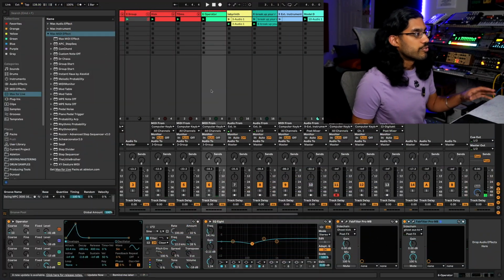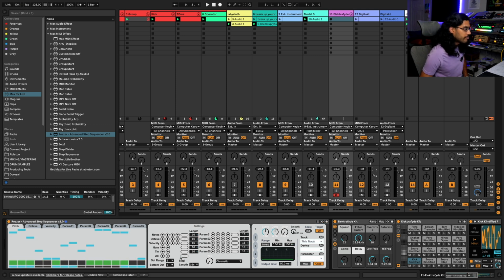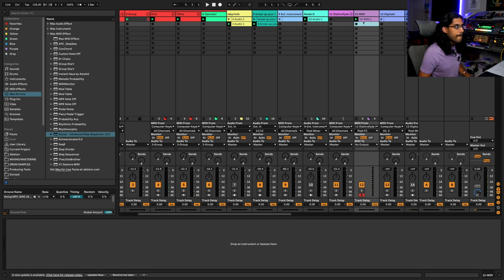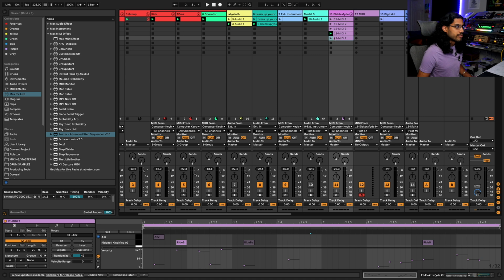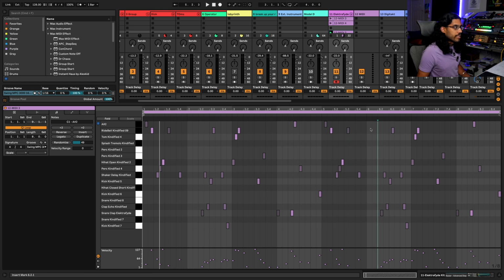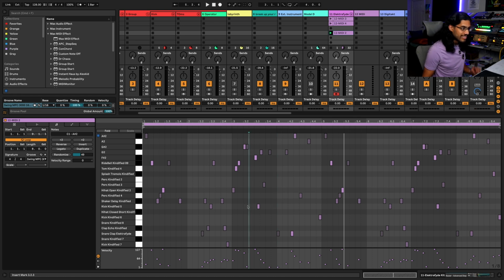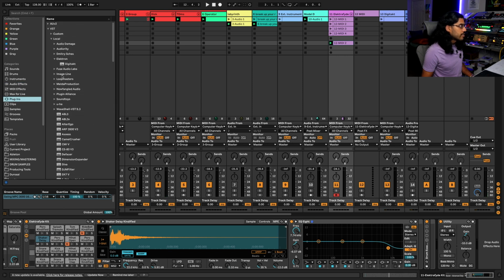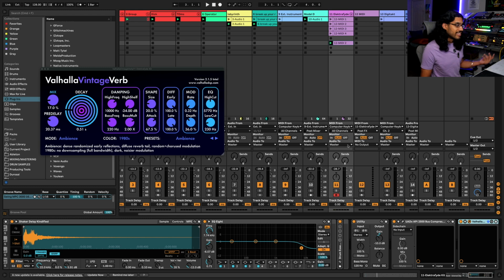Generate INSTANT Unique PERCUSSION Loops in Ableton Live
In this video, I show a quick way to instantly create your own unique percussion loops using a drum rack and sequencer.